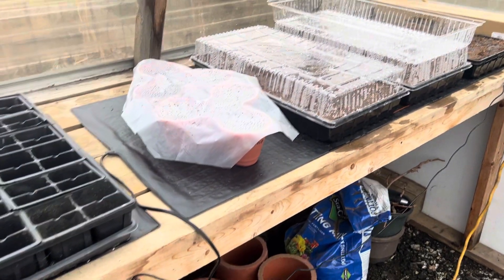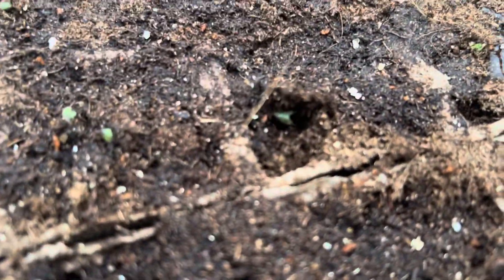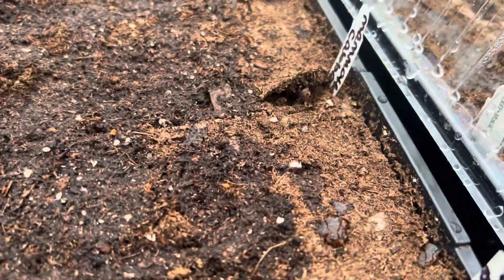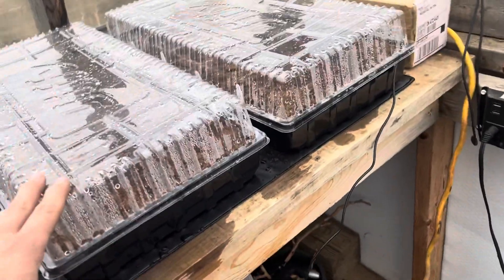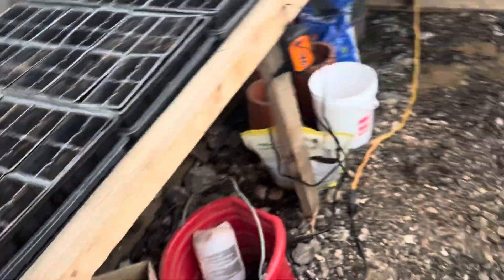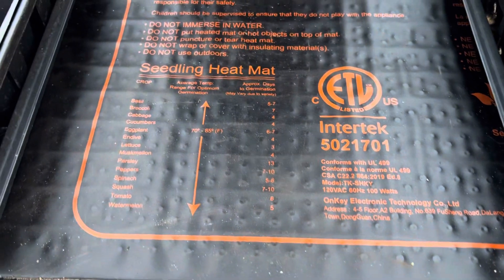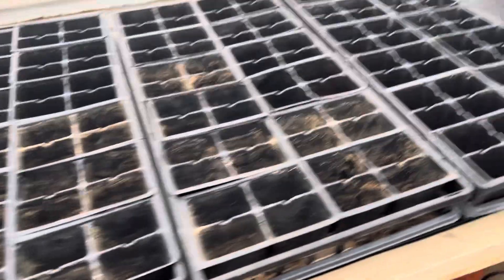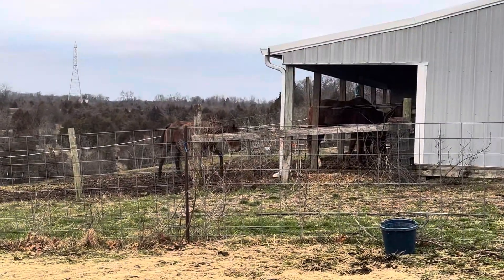Heat Mats Work!! We have Seedlings 🌱 Finn is at the end. Watch it all.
So the heat mats are working in the green house. We have seedlings popping through. And these heat mats are amazing.